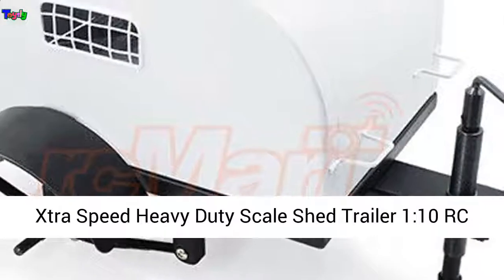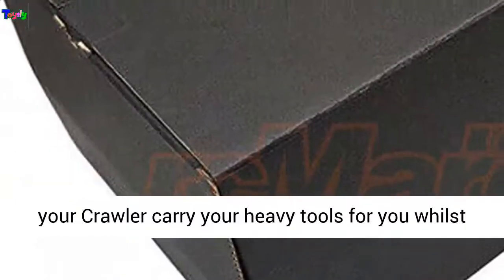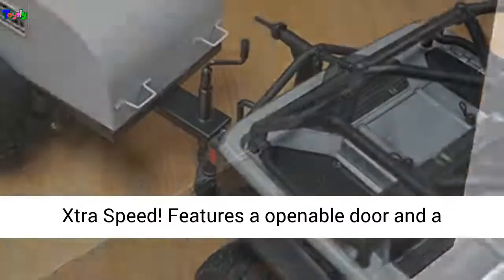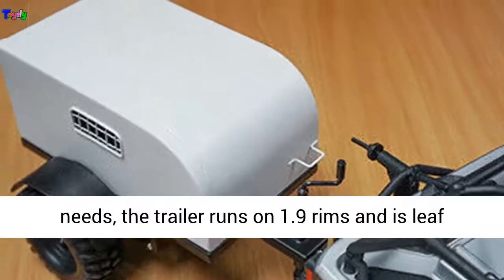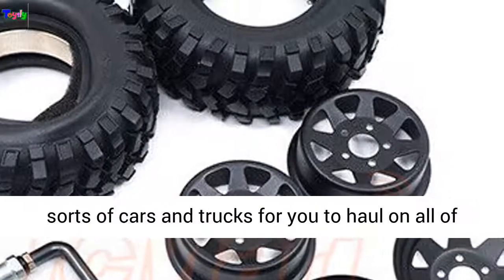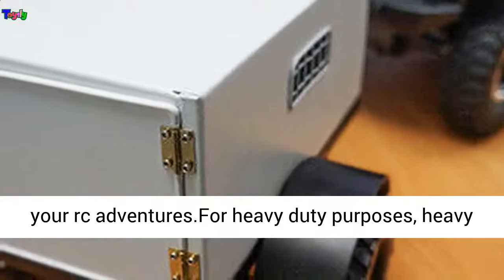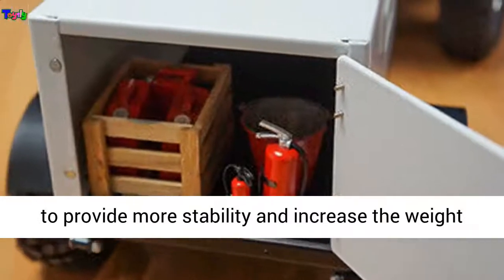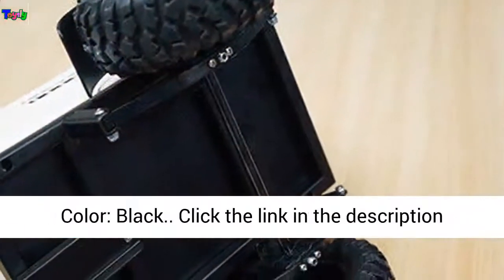Xtra Speed Heavy Duty Scale Shed Trailer 1:10 RC Cars Crawler Truck XS-59643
Feature:
For: Any 1/10 Car or Truck with a tow hook mounting point.
Material: Steel
Color: Black

Include:
Heavy Duty Scale Shed Trailer (1pc)